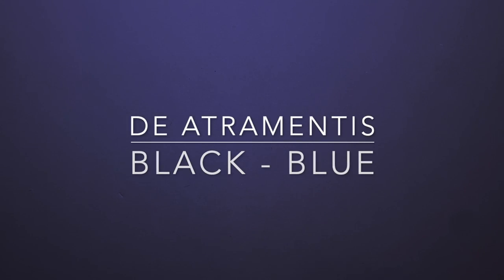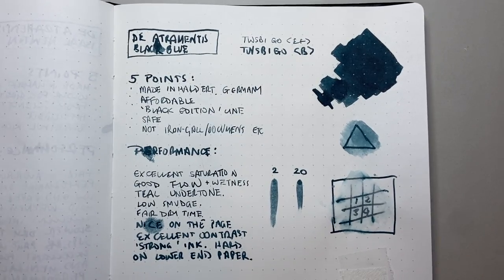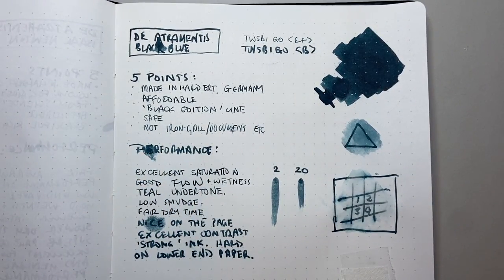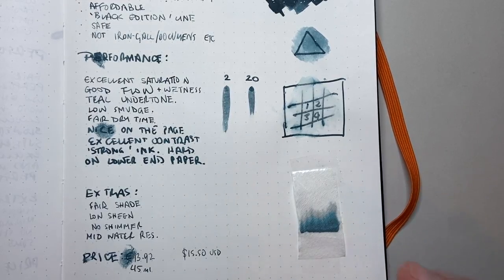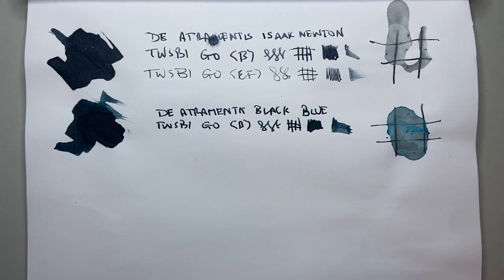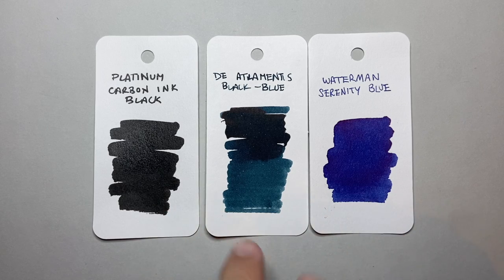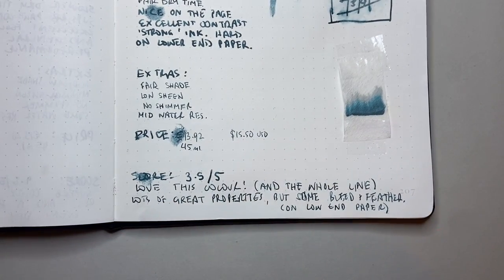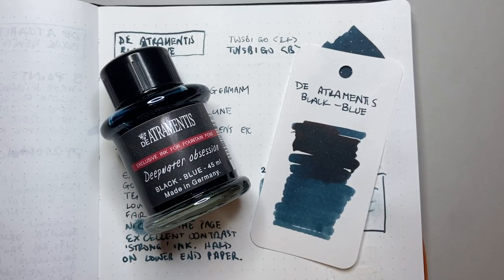De Atramentis Black - Blue Fountain Pen Ink Review.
April 2023 is De Atramentis Month here on my channel. And today we look at Black - Blue.

This ink was provided with out charge for the purpose of this, and subsequent videos on this channel.